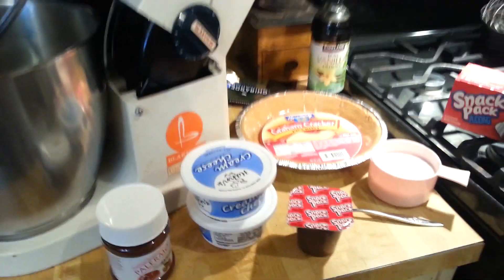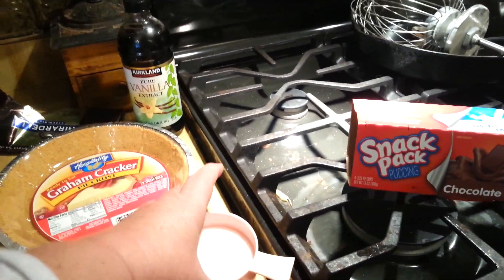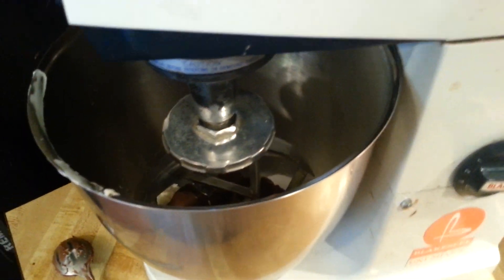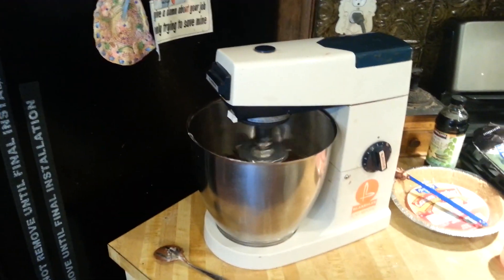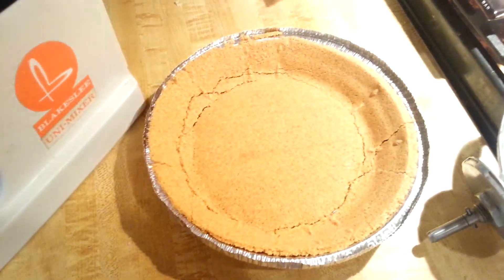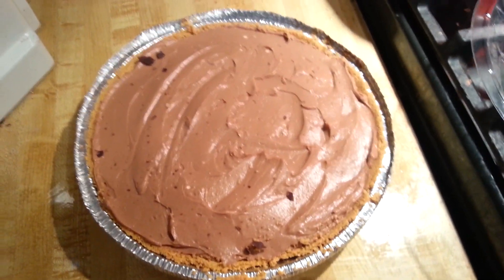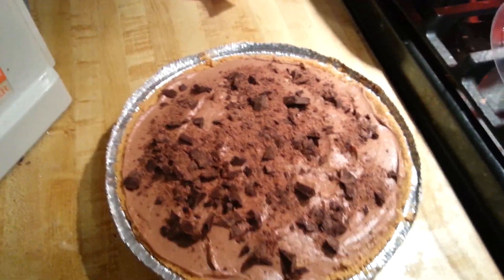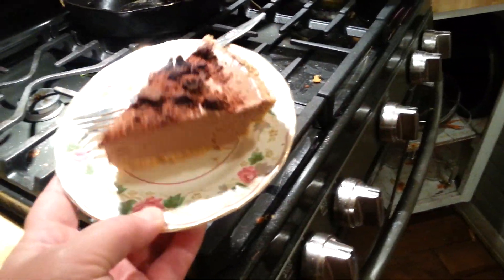Dollar Tree Dessert | Chocolate Hazelnut Cheesecake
This cheesecake cost about $4.30 to make and serves 8 generous pieces. I bought these ingredients at 99-Cent Store and Dollar Tree.